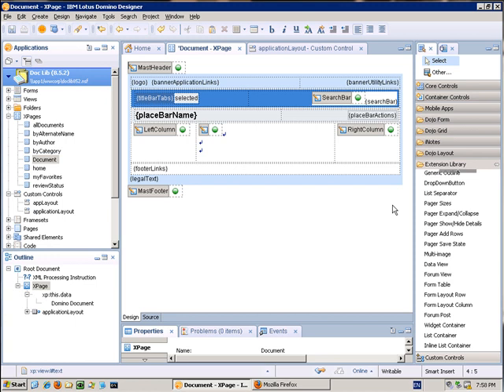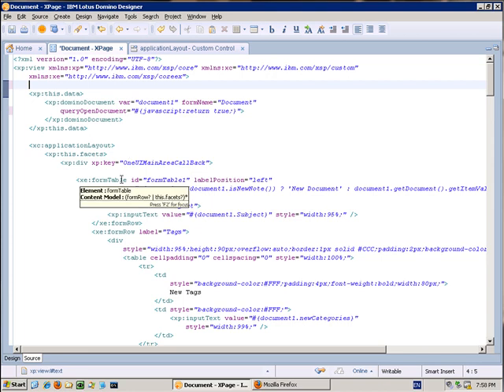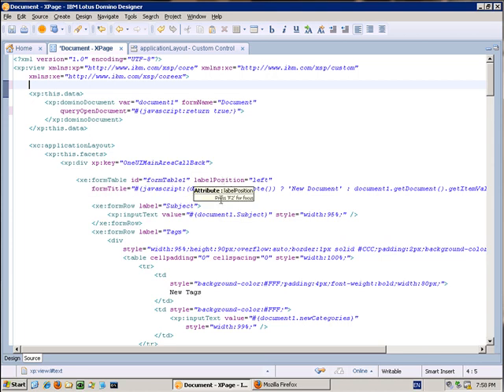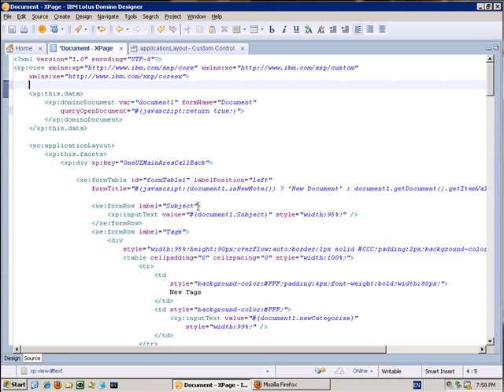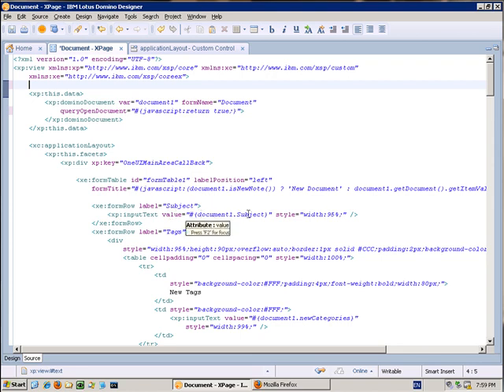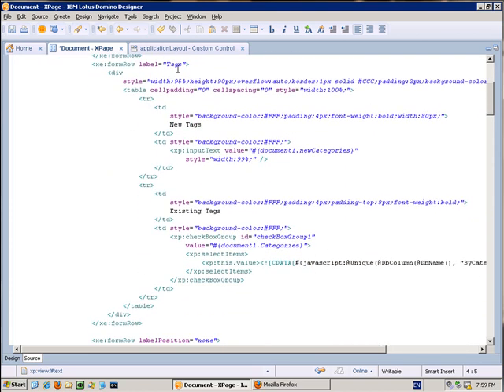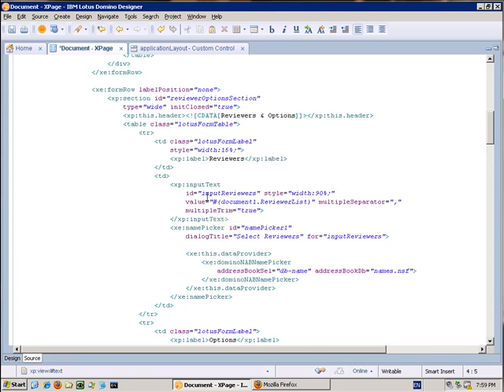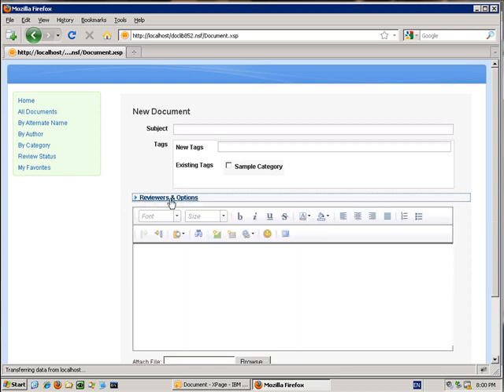formLayout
There are several different ways to create the actual UI for an input form for an XPage. Hand-coding a layout using a table and dragging and dropping fields from the Data panel onto the page are just a few of these ways. The Extension Library also provides a form layout table that simplifies the process, especially for OneUI layouts.

A layout table is a control that specially formats each row of the table to have an optional label and a data entry field.

Watch the video entitled Reviewing the formTable Layout Control from the Extension Library to learn more.

Video by Jeremy G. Hodge